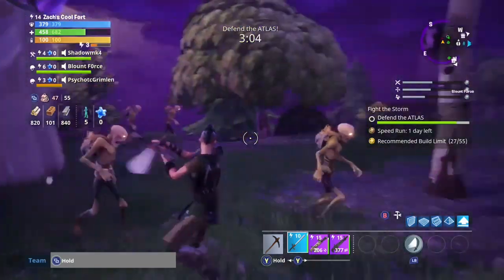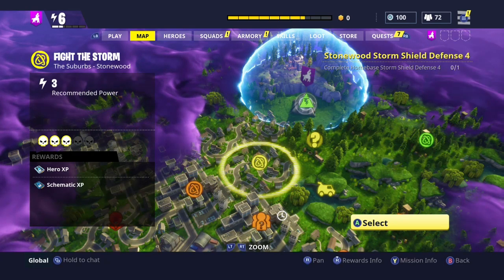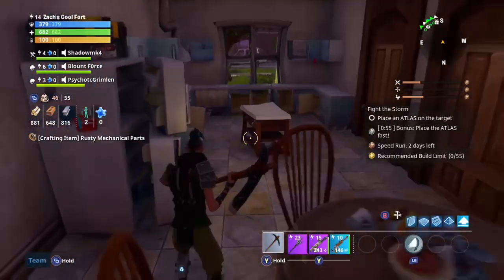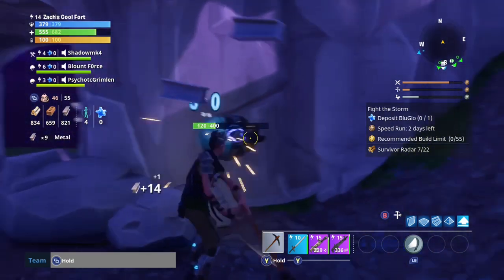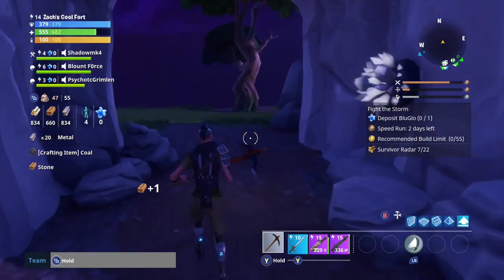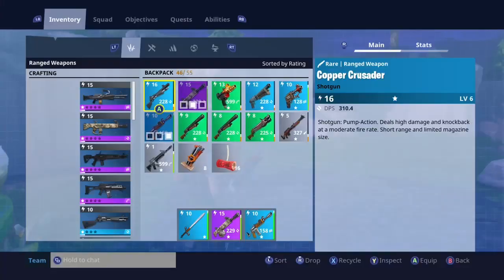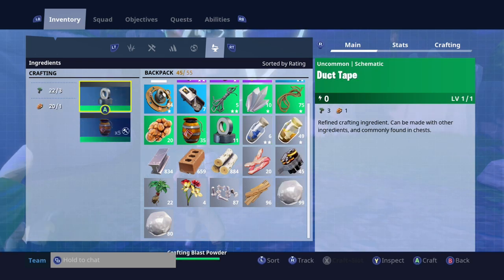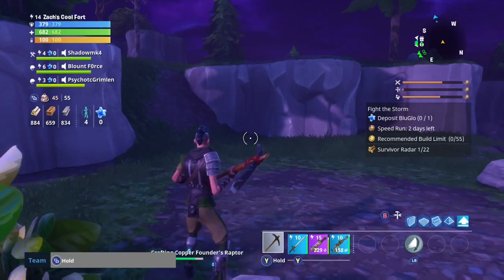Fortnite: How to make Blast Powder